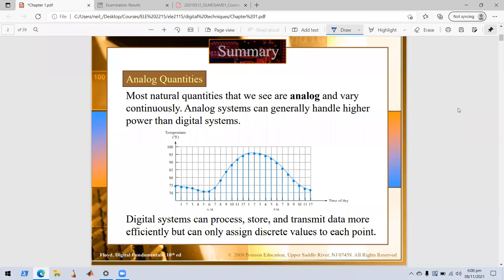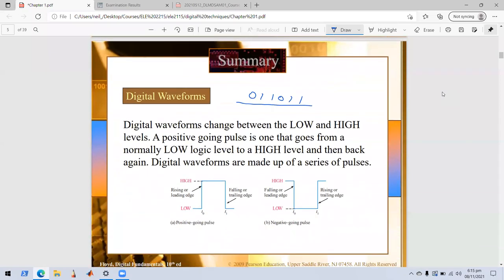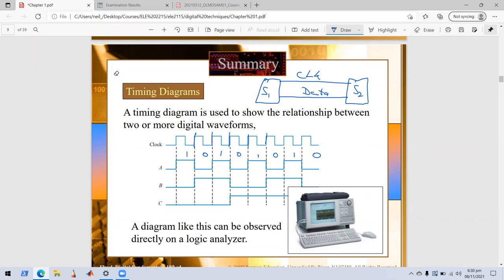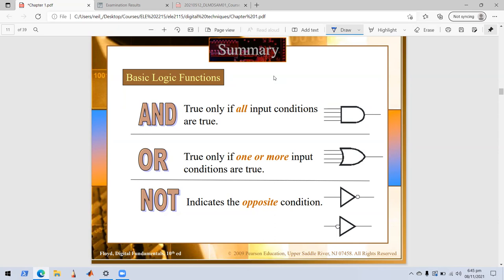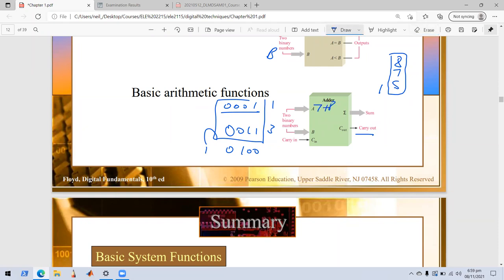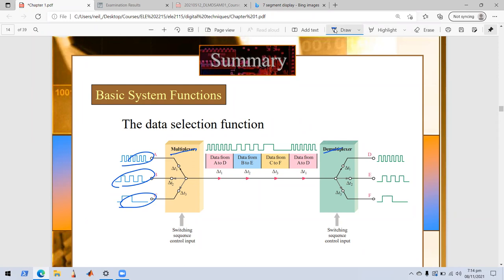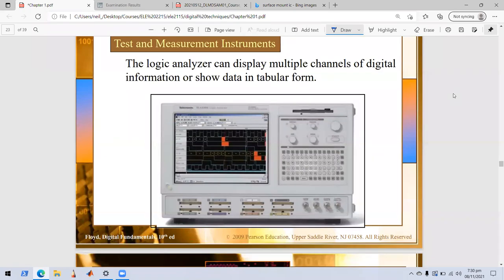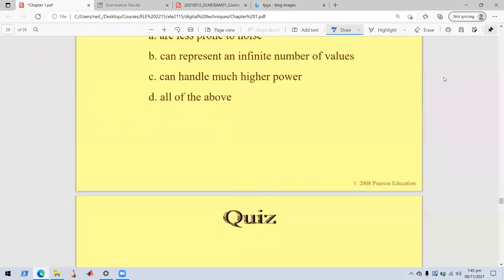ELE 2115 Intro